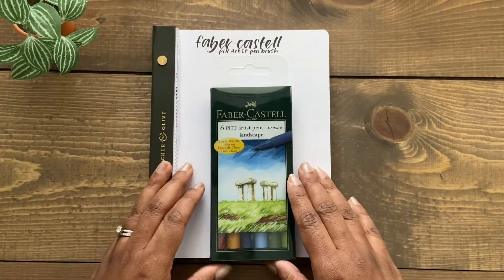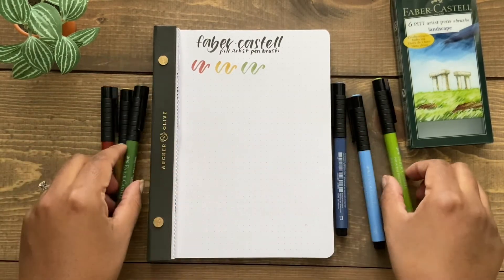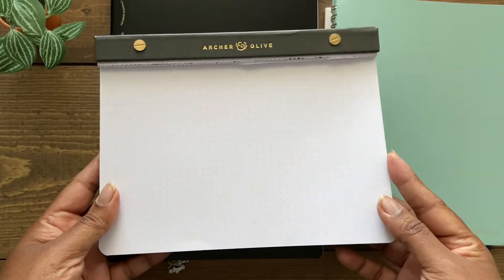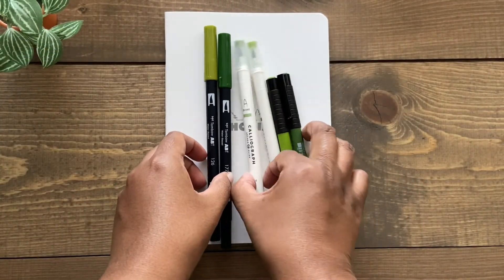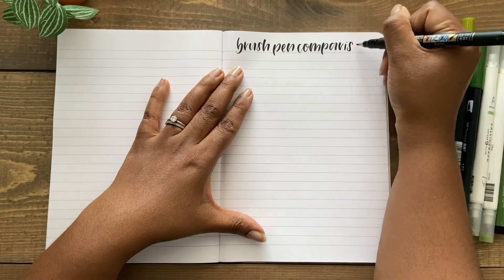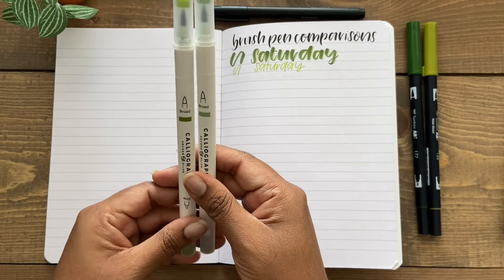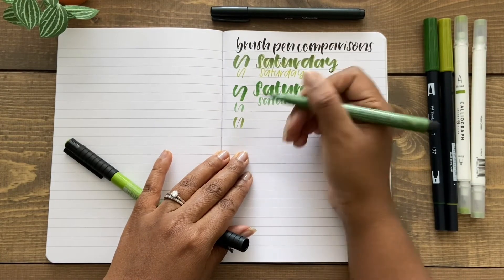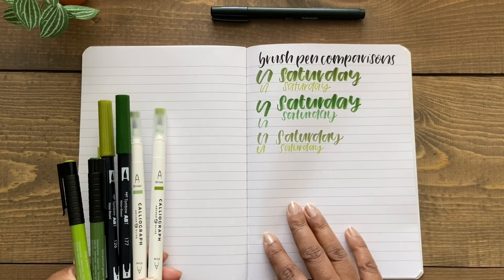Comparing Brush Pens and Hand Lettering Feat. Faber-Castell, Tombow, Archer & Olive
Hi friends! In this video, I'm comparing three brands of brush pens: Faber-Castell PITT Artist Pens, Tombow Dual Brush Pens, and Archer & Olive Calliographs.

First, I swatch the Landscape set of Faber-Castell PITT Artist Pens which were kindly gifted to me by Phidon Pens, a Canadian stationery shop located in Cambridge, Ontario. Then I talk about some of my favourite notebooks and notepads to use with brush pens. And finally, I do a real-time hand lettering comparison of the three brands and talk a bit about each brush type.

I hope this video is helpful if you're new to brush pens or you're curious about any of the brands that I mentioned and want to see them in action.

Let me know in the comments if you have a favourite brush pen (there are many more great ones) and/or if you'd like me to compare another brand in a future video!

If you're interested in trying out the pens that I talked about, you can find them here:

★ NOTEBOOKS/NOTEPADS mentioned:
- Rhodia
- Hobonichi (Tomoe River Paper)
- Maruman
- Archer & Olive
- Stalogy